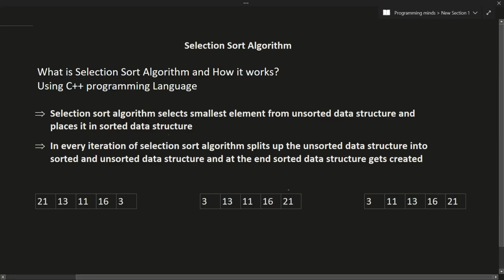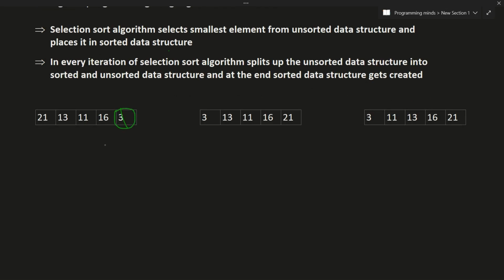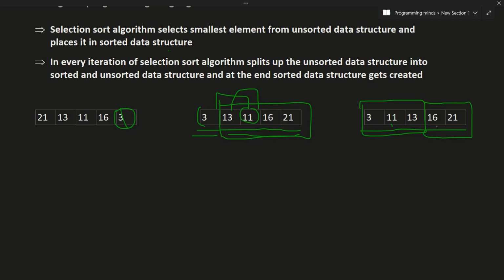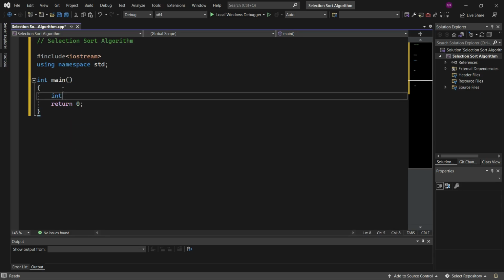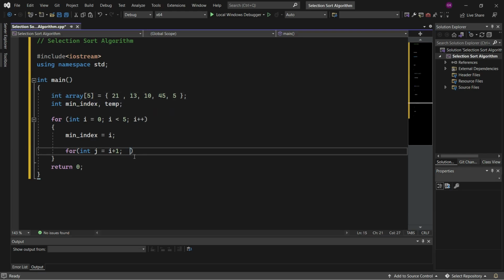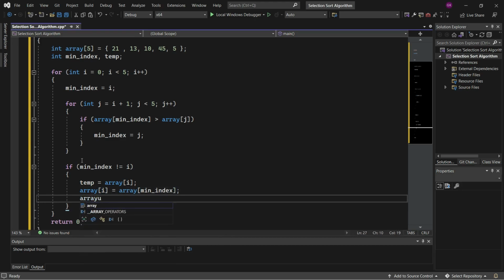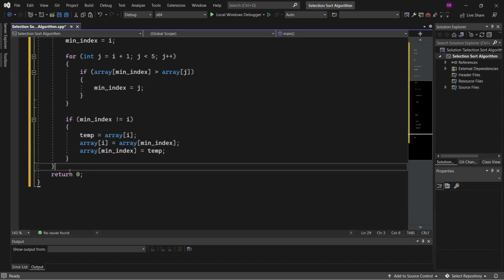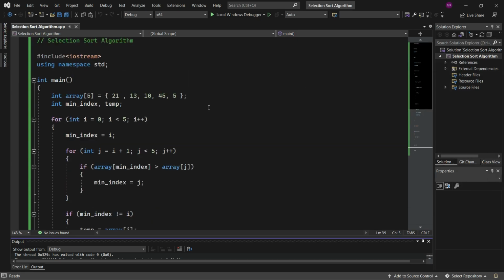Selection Sort Algorithm C++ Program | Data Structures and Algorithms | DSA Placement Series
In this video we have explained Selection Sort Algorithm using C++ programming Language. election sort is an in-place comparison sorting algorithm. It has an O(n²) time complexity, which makes it inefficient on large lists, and generally performs worse than the similar insertion sort.

Array
Stack
Queue
Linked List
Tree
BST
Graph